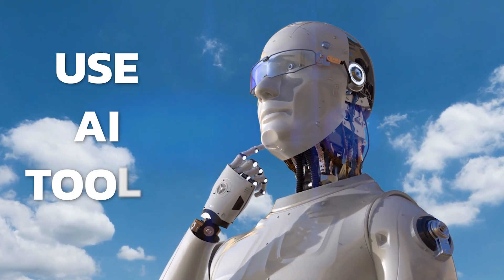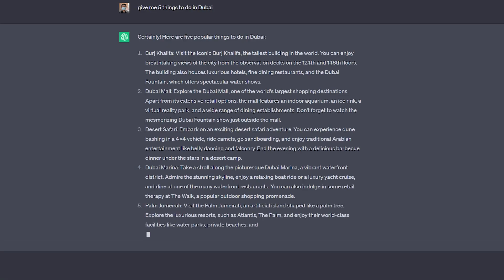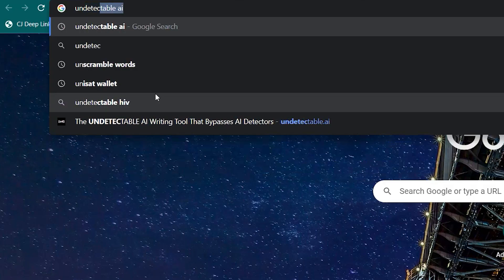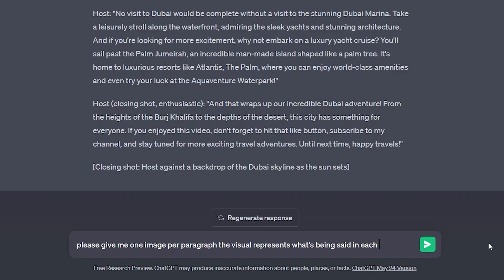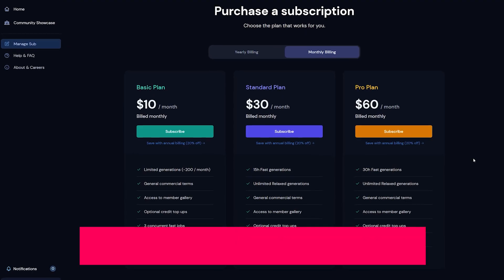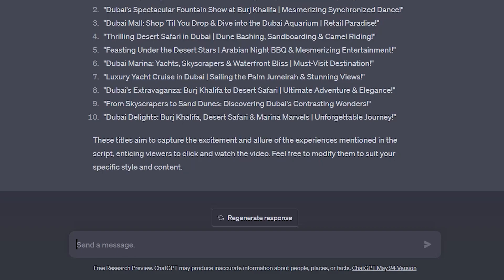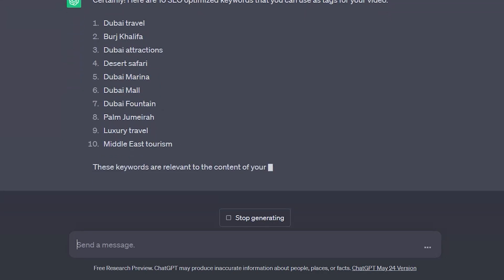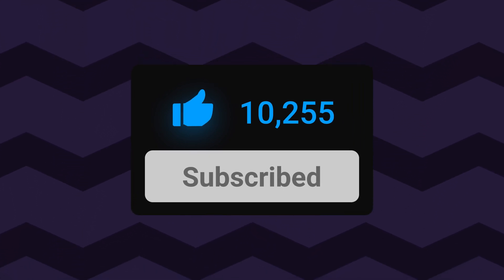How To Use ChatGPT To Make A YouTube Video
In this tutorial, we will guide you step by step on how to use ChatGPT effectively to create engaging and high-quality YouTube content which performs well.

📢👉 GET CHATGPT KIT (Instant Download):
1. Extensive ChatGPT Prompt BluePrints For 164 Niches
2. Detailed Prompt Engineering Guide (17 Pages)

📢👉 GET 1000+ MidJourney Prompts (Instant Download):
1000+ Prompts - 30 Categories - Highly Organized

📢🖼️👉 GRAB My Thumbnails Pack (HIGH CTR)
Unlock Explosive YouTube Success with my 16 High CTR Thumbnail Templates - Your Shortcut to Click-Worthy Videos!
✅ High Quality & Pixel Perfect!
Ignite Your YouTube Channel's Click-Through Rate!

Are you looking to enhance your video production process? Look no further! This video guide will demonstrate how to harness the power of ChatGPT, a cutting-edge language model developed by OpenAI, to create compelling and informative YouTube videos.

(Over 1+ Million Assets)

From understanding the basics of ChatGPT to leveraging its advanced features, we will cover everything you need to know. Discover how to generate creative video ideas, craft engaging scripts, and refine your content using ChatGPT's intelligent suggestions.

With practical examples and expert tips, you'll learn how to integrate ChatGPT seamlessly into your video creation workflow. I'll walk you through the process of using ChatGPT for generating captivating titles, improving video descriptions, and crafting attention-grabbing video scripts.

Unlock the potential of ChatGPT to enhance your video editing and post-production techniques. I'll demonstrate how ChatGPT can assist in automating video editing tasks, and even suggesting relevant B-roll footage for your videos.

By the end of this tutorial, you'll have a solid understanding of how to leverage ChatGPT effectively, enabling you to create compelling YouTube videos that captivate your audience and boost your channel's visibility.

If you're ready to take your YouTube content creation to the next level, join me in this exciting journey of mastering "How To Use ChatGPT To Make A YouTube Video."